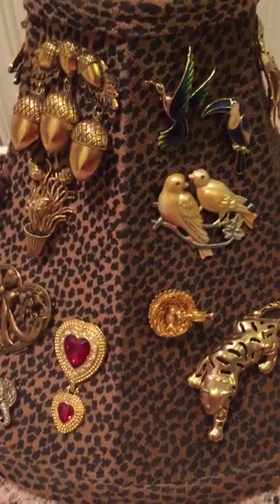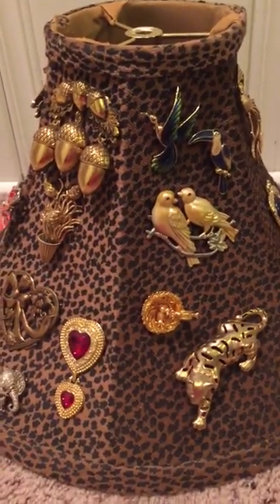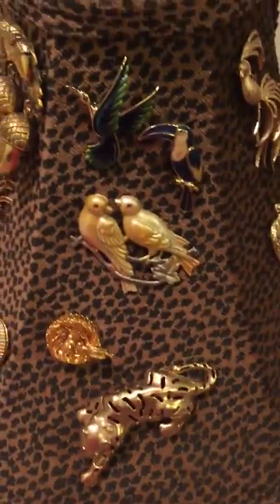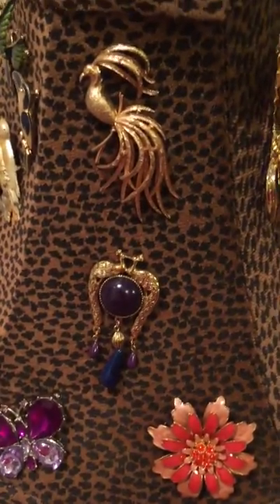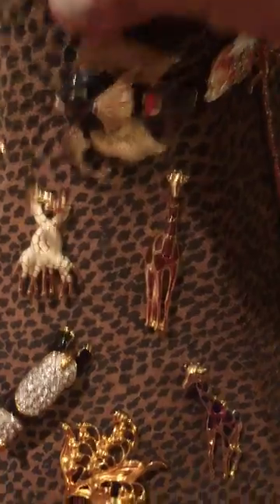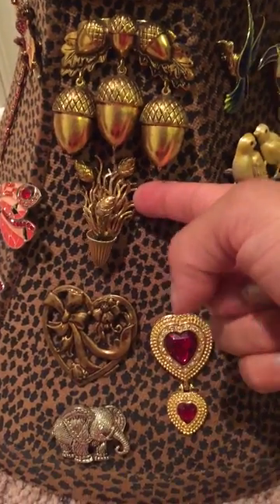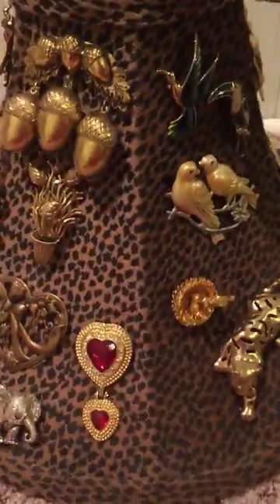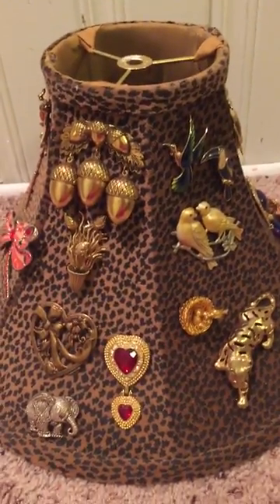Displaying Vintage Jewelry Figural Brooch Pin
Displaying your Vintage Jewelry Brooches & Pins on a Lampshade